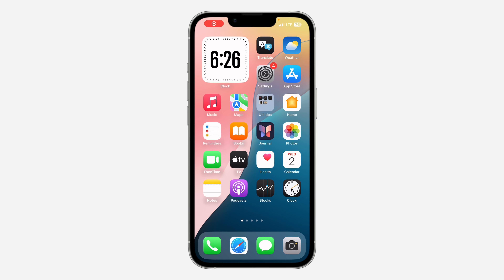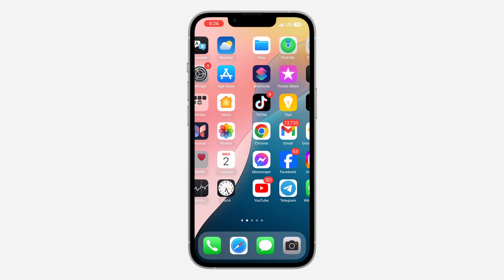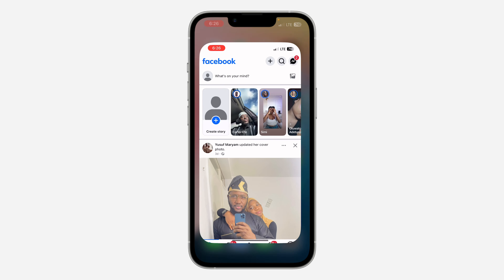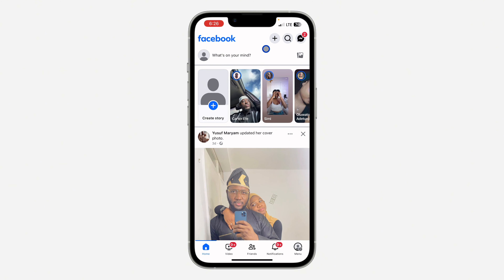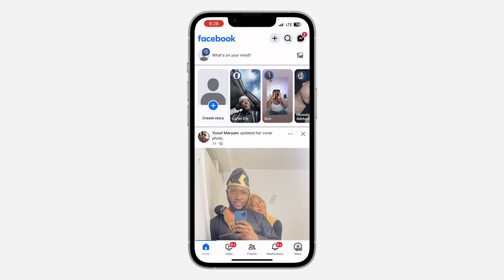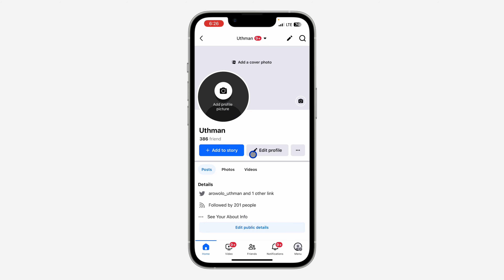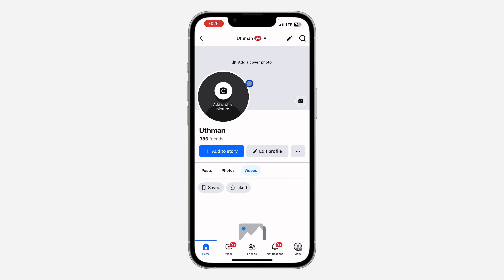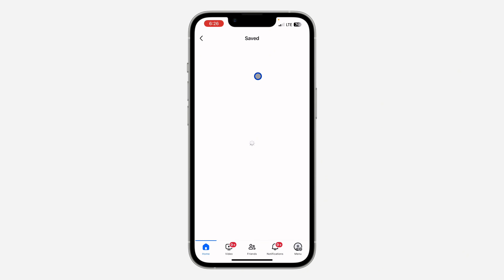How to Find Saved Videos on Facebook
Want to revisit your favorite Facebook videos? This tutorial will show you how to easily find the videos you've saved. Learn about the different methods available and discover how to explore your saved content and relive your Facebook moments. Watch now to rediscover your favorite videos and stay organized on Facebook!